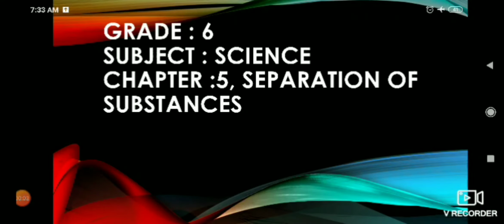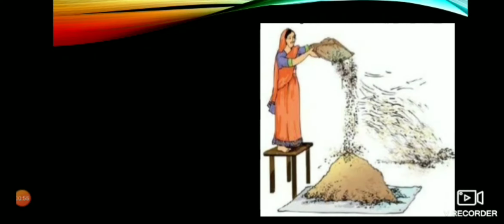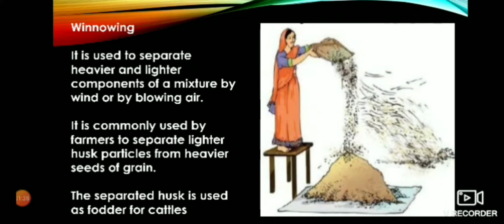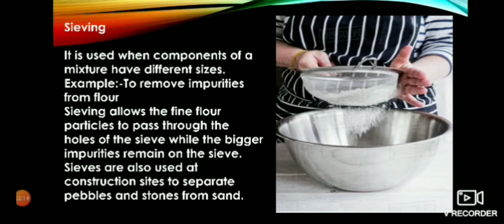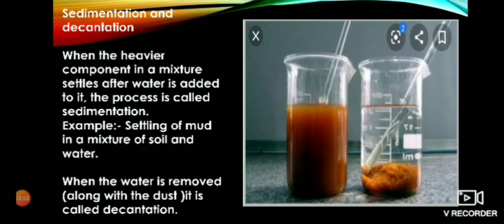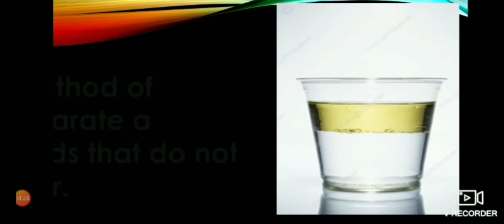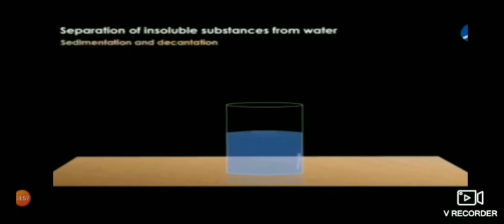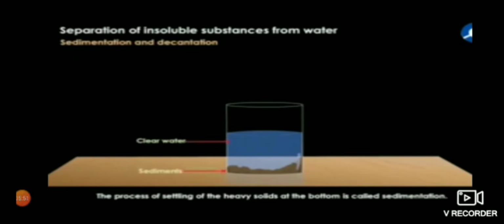CBSE GRADE 6 Science Ch 5 Winnowing, Sieving, sedimentation & decantation